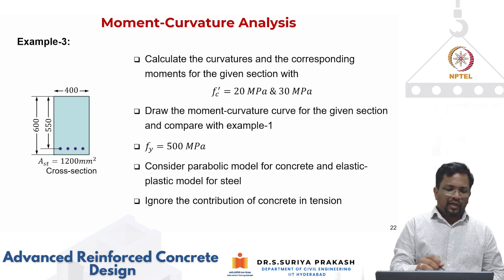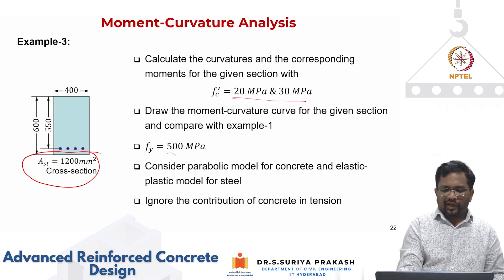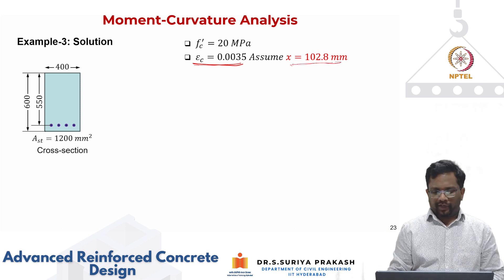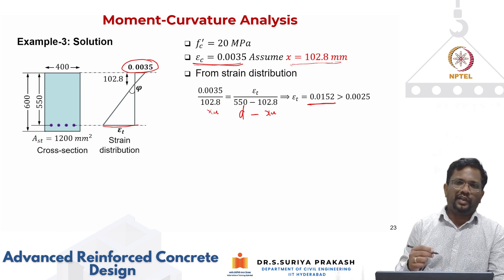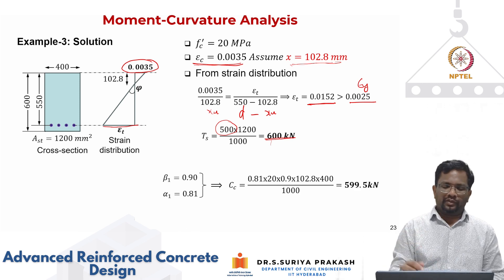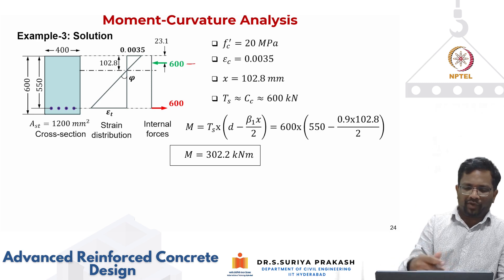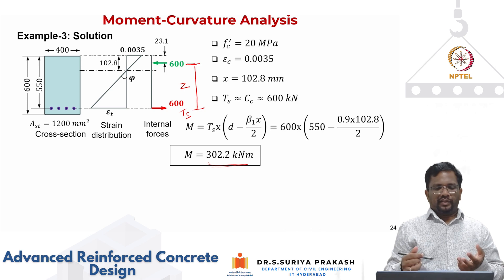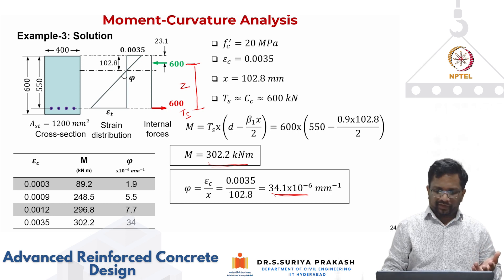Flexure Behaviour - Effect of compressive strength on Moment curvature behaviour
IIT Hyderabad

This lecture coves effect of compressive strength  on moment-curvature analysis